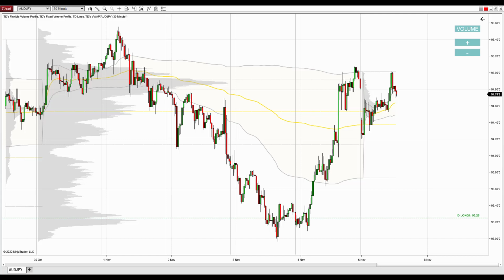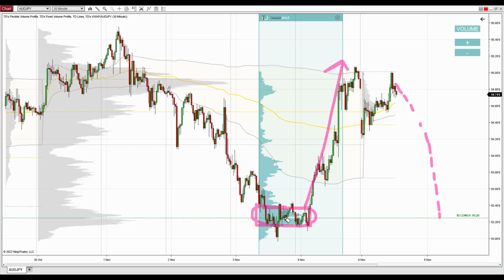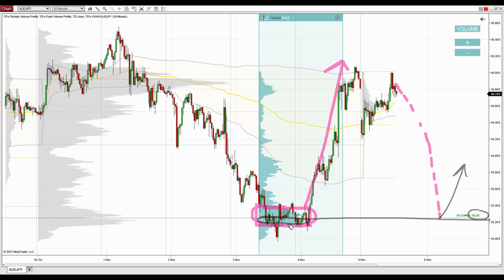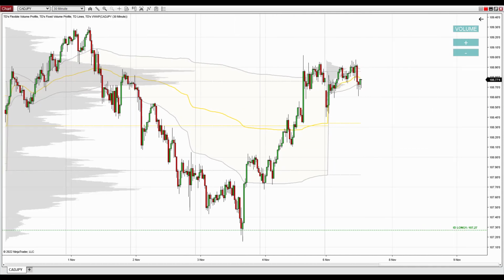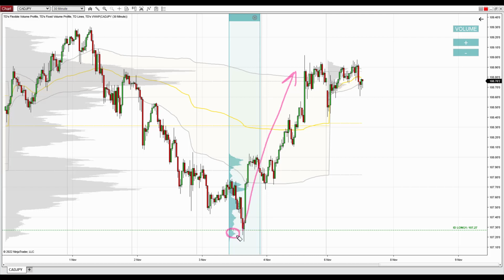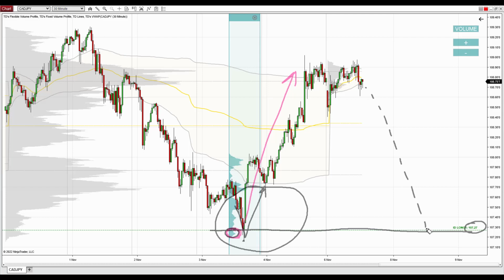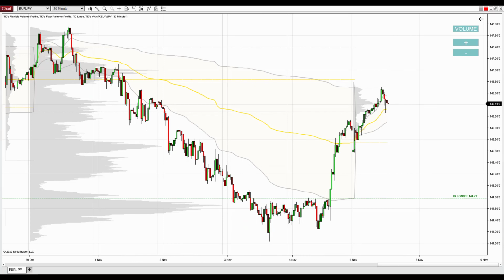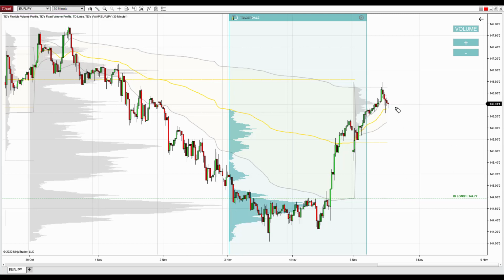Volume Profile Trading Ideas - 7th November 2022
Introduction                     (0:00)
AUD/JPY    (0:51)
CAD/JPY    (2:38)
EUR/JPY    (5:01)
Further Education  (6:33)

Happy trading!
-Dale